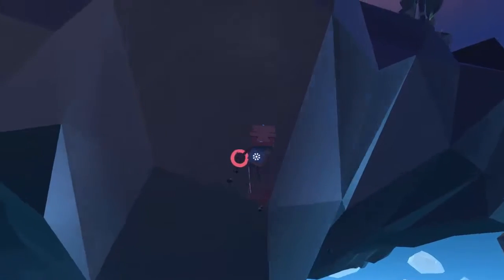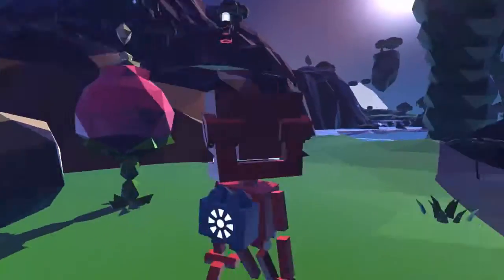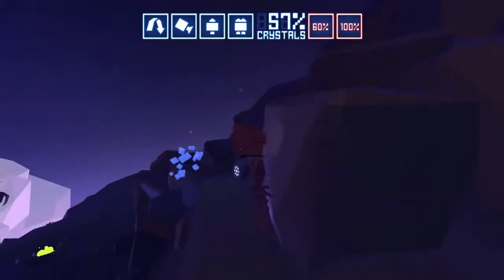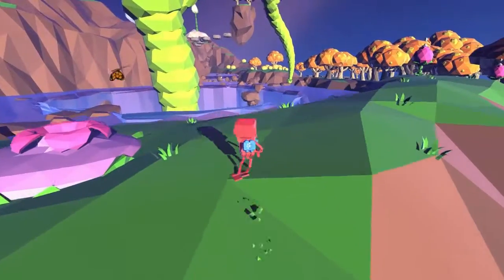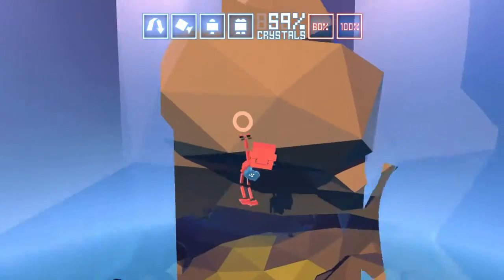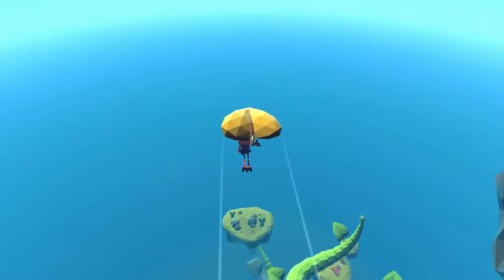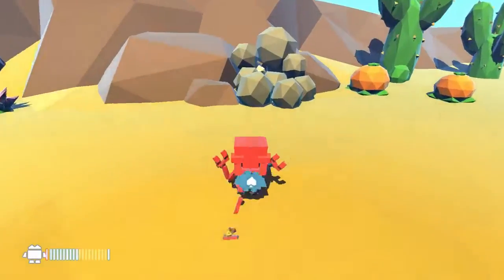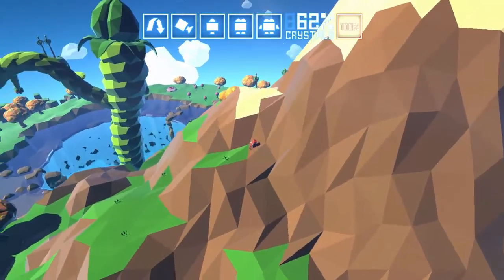Let's Grow Home Part 6